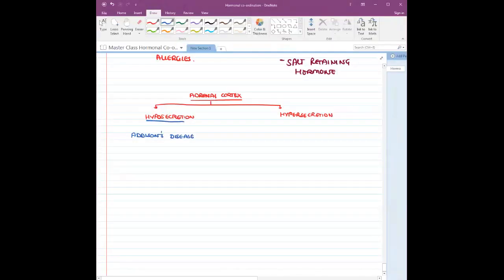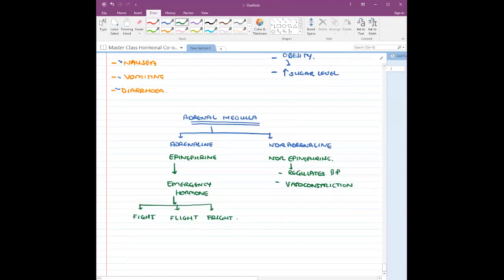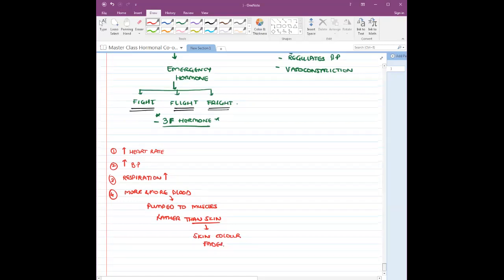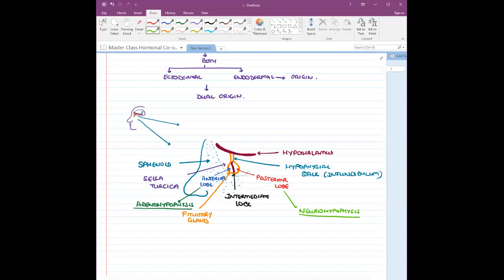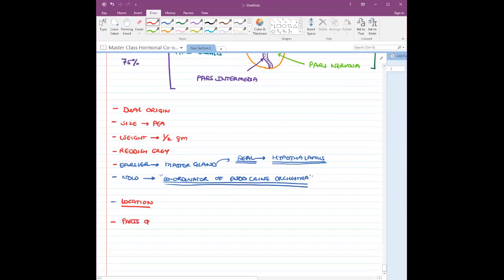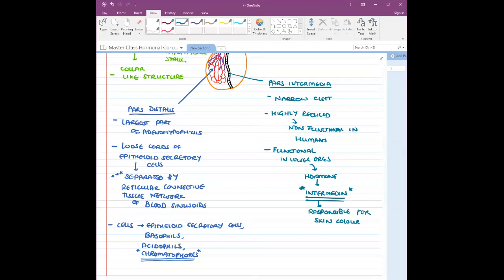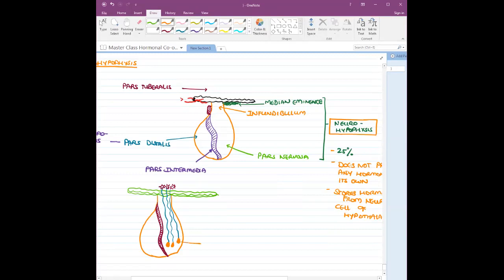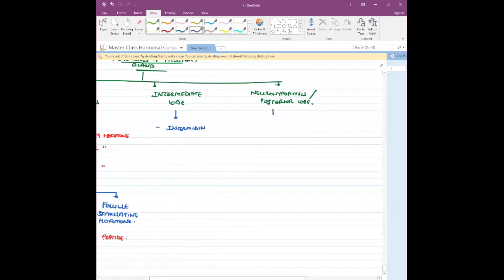HORMONAL CORDINATION_L04 (20.07.21)